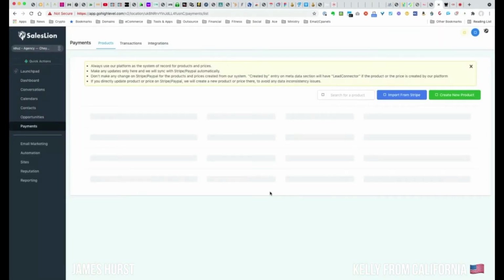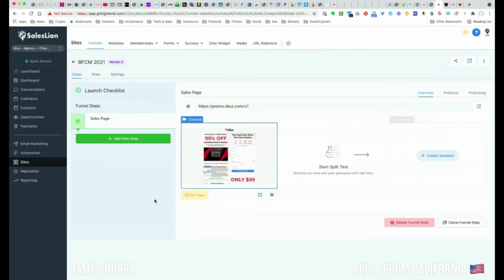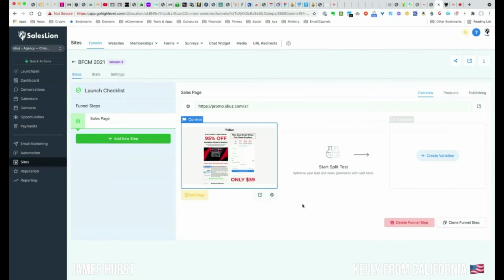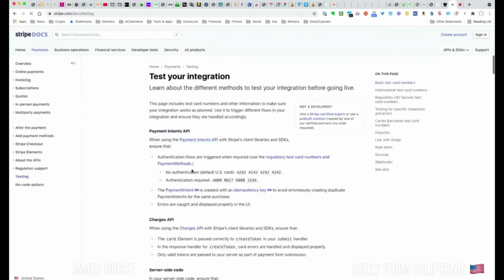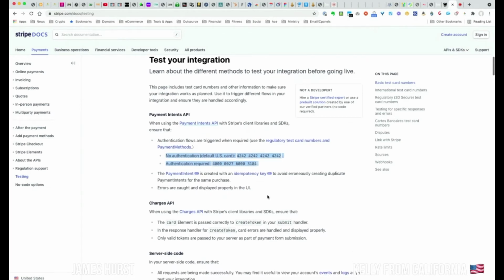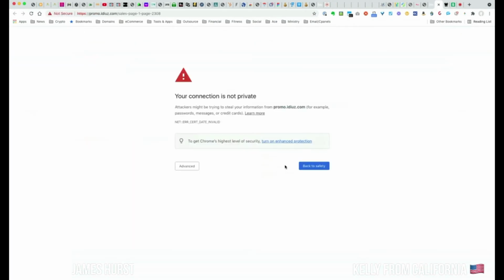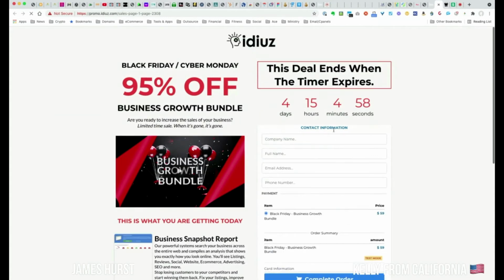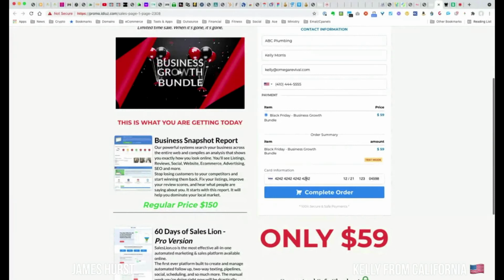How to Setup Stripe Test Mode on GoHighLevel (GHL)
James Hurst is an expert at ClickFunnels, ActiveCampaign and many other Online Marketing Softwares.  He is also a software engineer and host of The Marketing Show the first of its kind live get your marketing questions answered show.

The advice, guidance, and principles outlined in all content produced by James Hurst and other encompassed entities are not guaranteed to be appropriate for your unique situation or business.  We recommend that as a consumer, you exercise your due diligence and research any and all strategies recommended to you before adopting them in your own business.